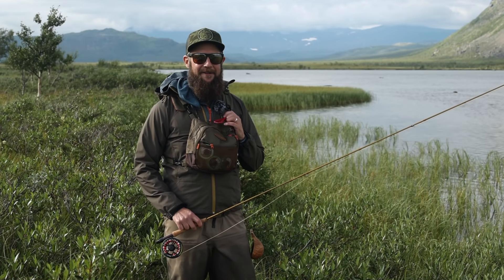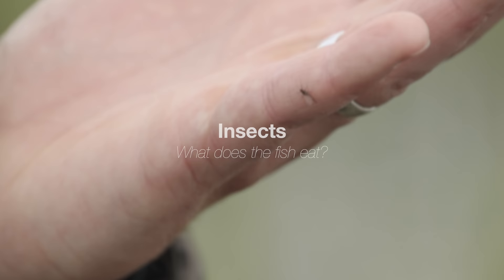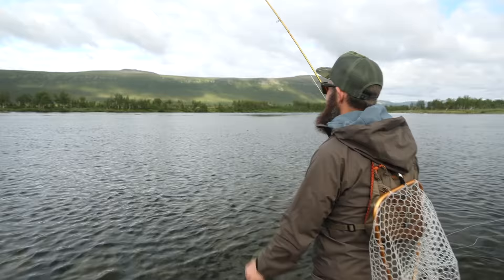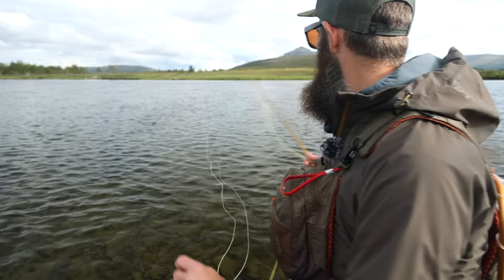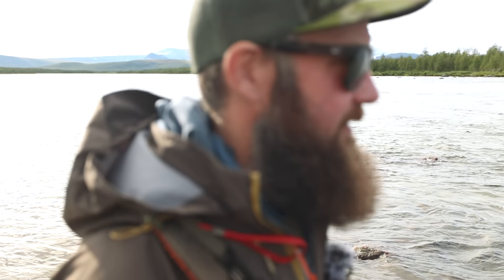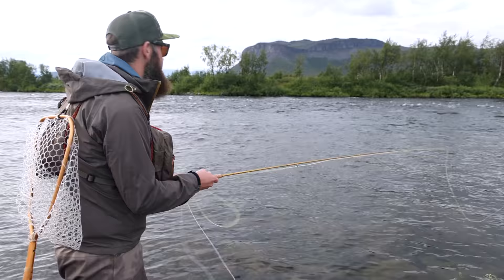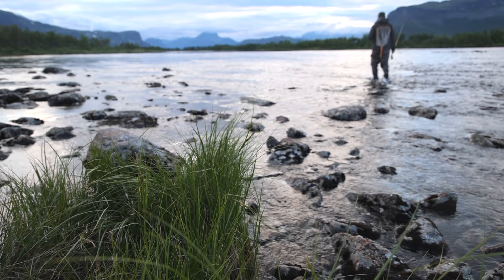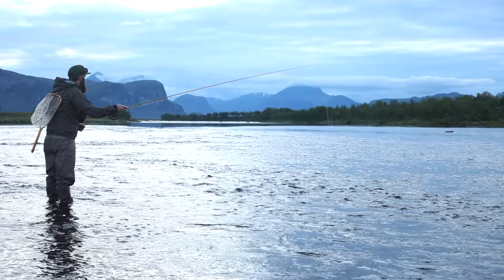Dry fly fishing tutorial with Daniel Bergman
Time to step up your dry fly fishing game? Here we go through the basics of dry fly fishing techniques and tactics with Daniel Bergman. Remember to Join The Cult!